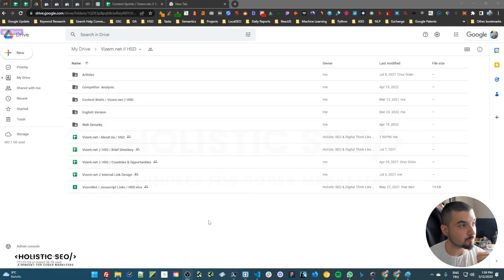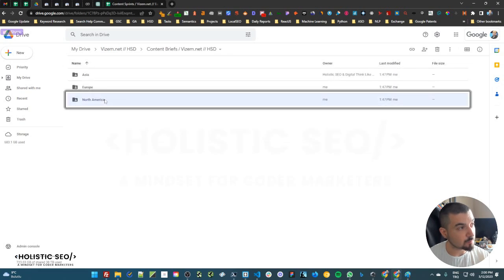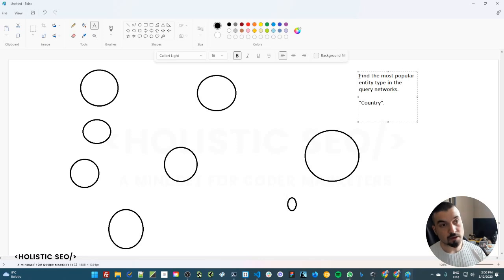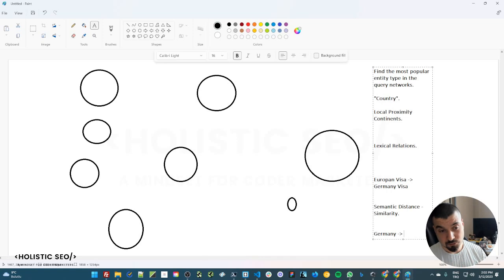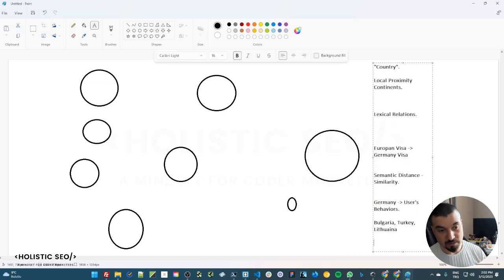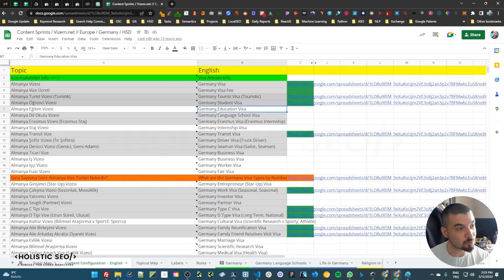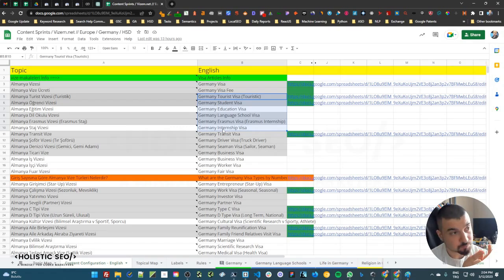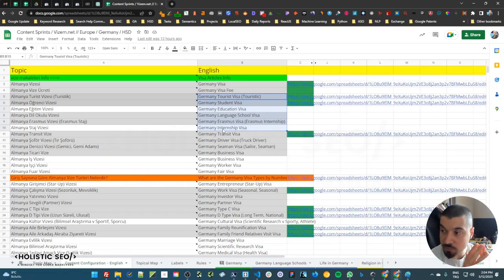01 Lecture 1 Giới thiệu về (Khung Koray) (5 phút)